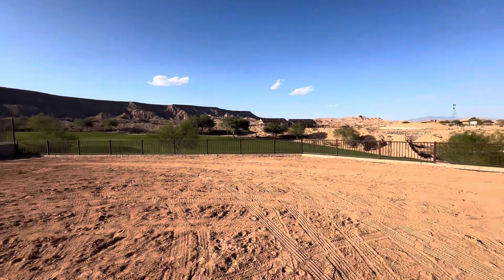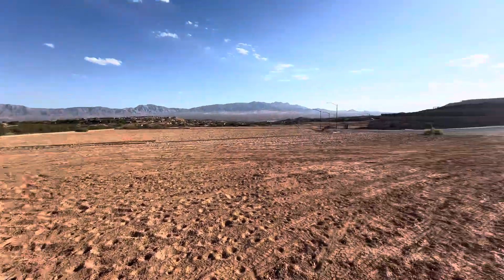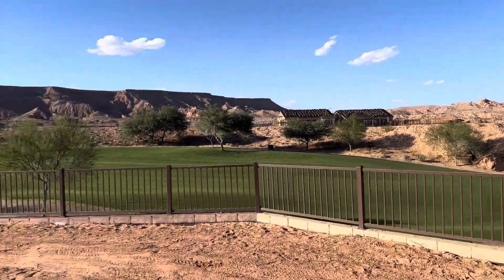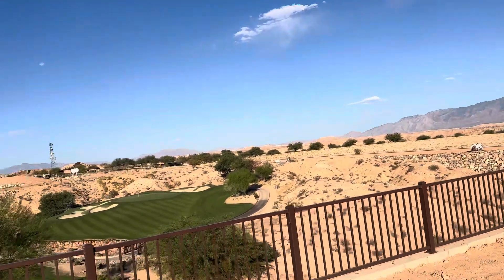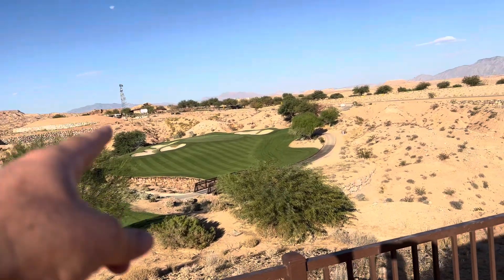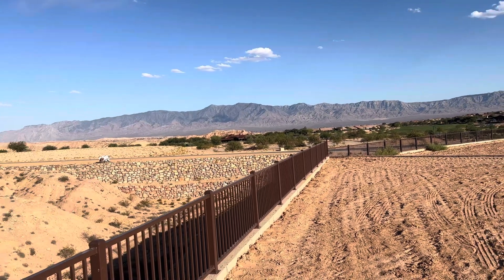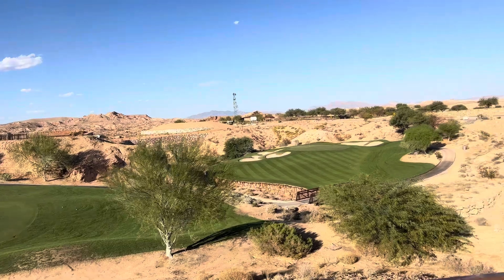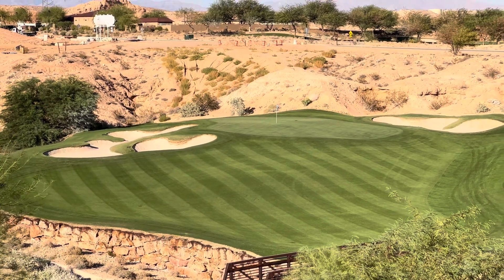Lot 48 in Roaring Creek